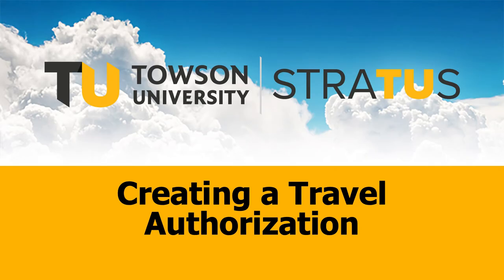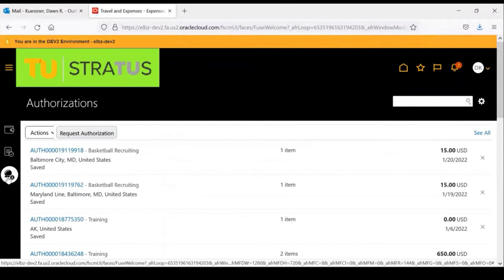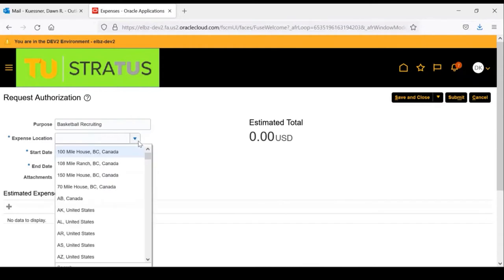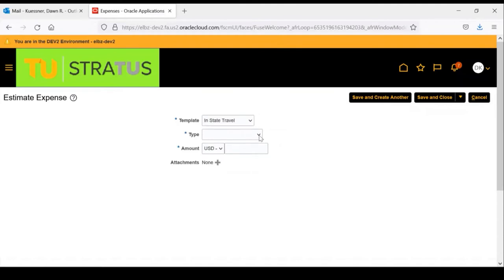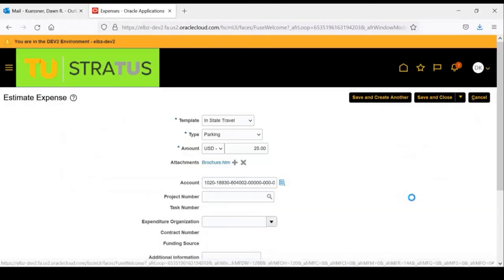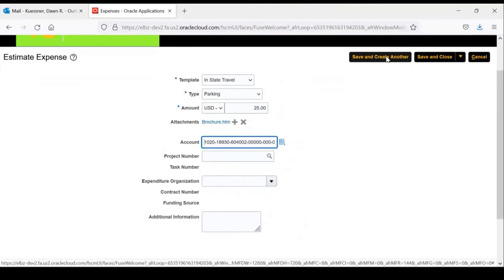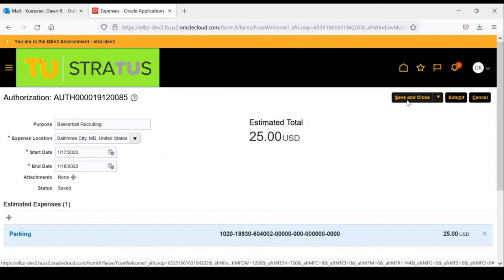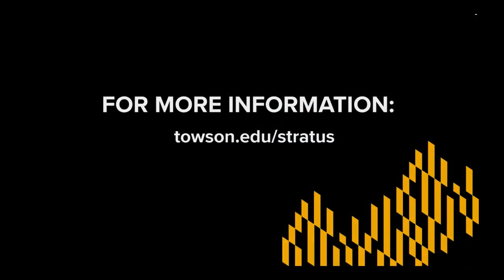Creating a Travel Authorization